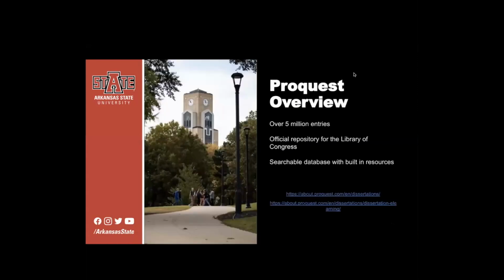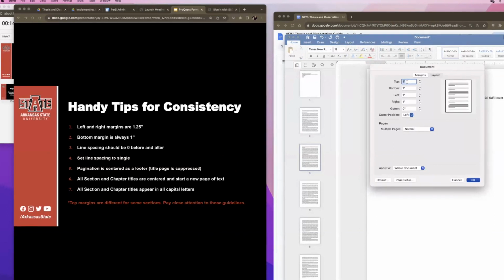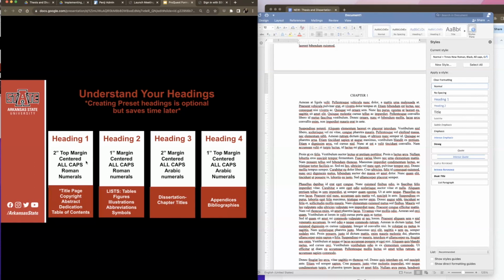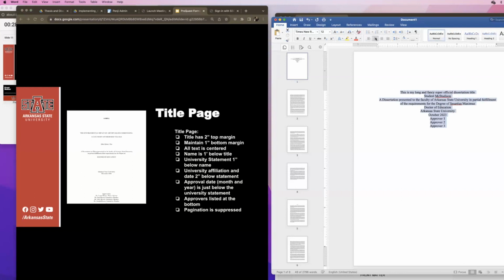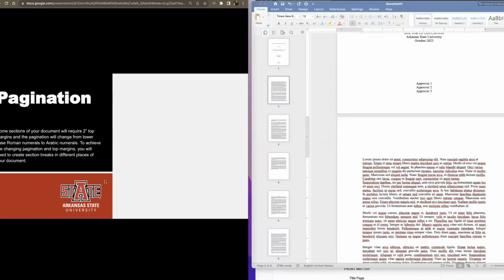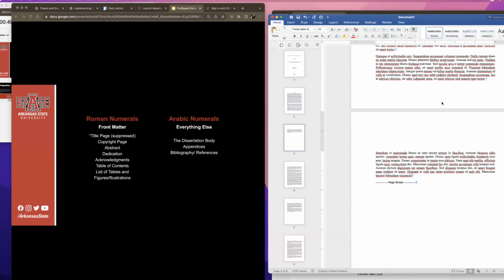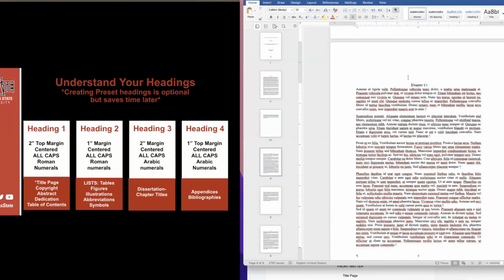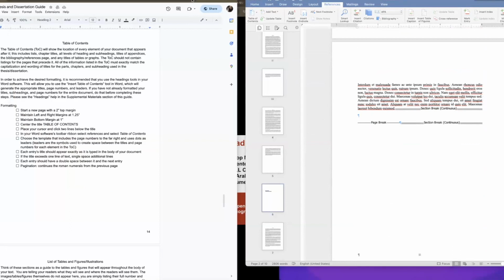ProQuest Formatting Fa23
ProQuest Formatting tutorial along with an introduction to the A-State Thesis and Dissertation Guide.